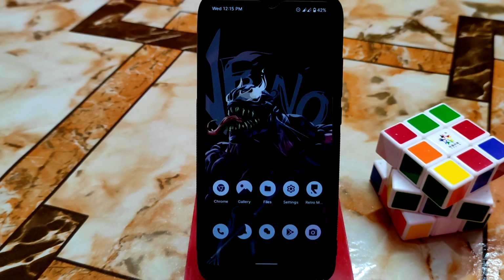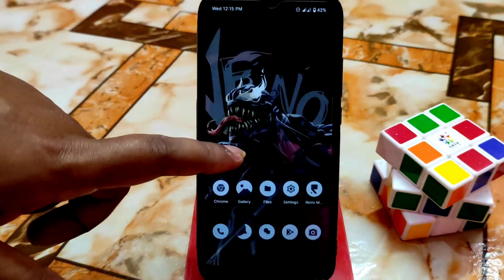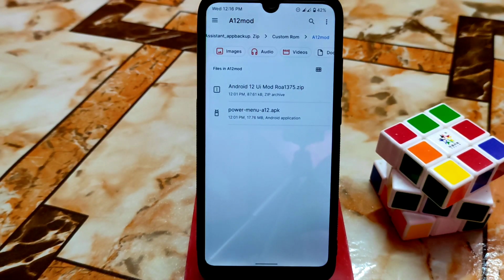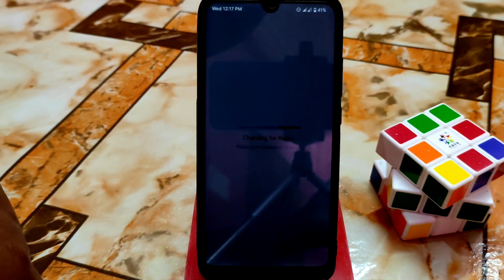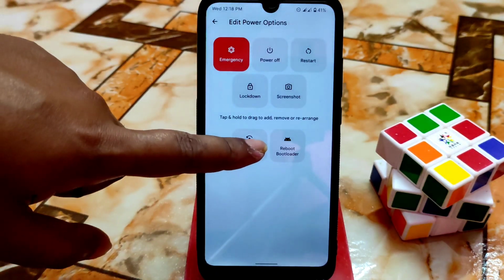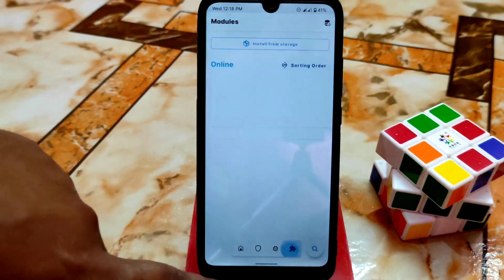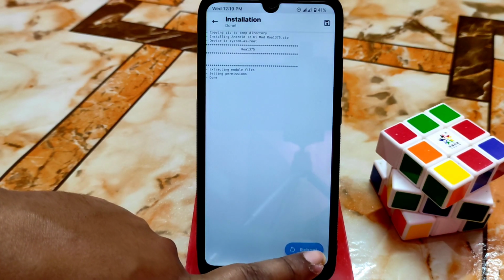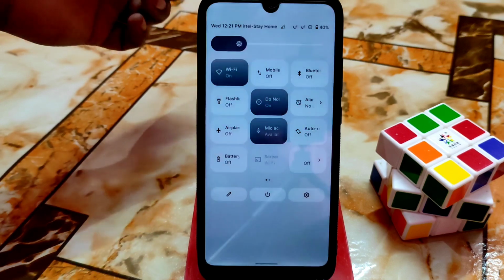Change Android 12 Notification Panel & Power Menu|Install New Notification Toggle in Android 12|2021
In This video i will show you guys how to change or install android 12 Notification panel and power menu.Change Notification panel of Android 12 rom.All android 12 notification panel change easily.Android 12 Customization,Magisk Mod and Apk.

Credit: respected devs
Recent Videos